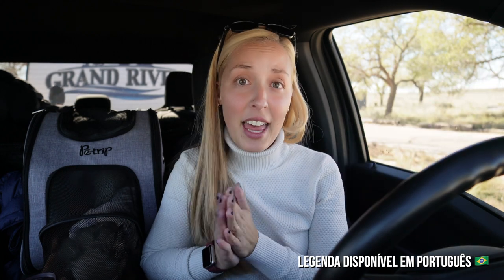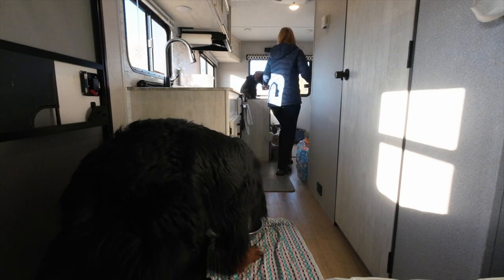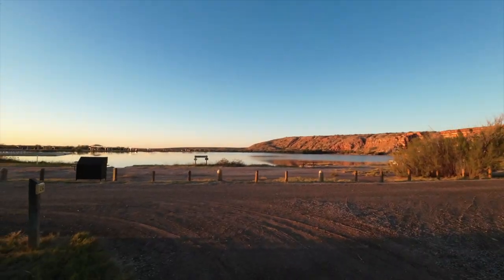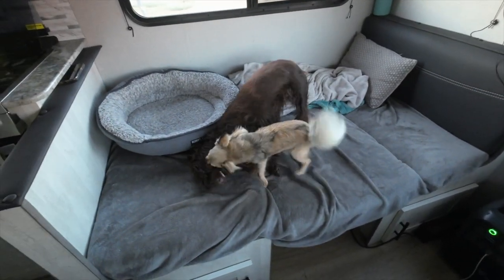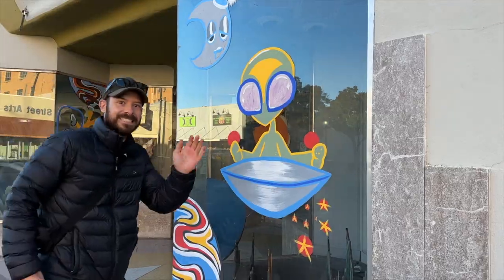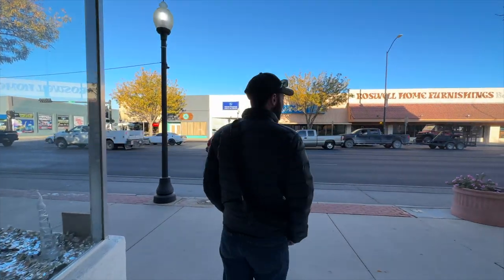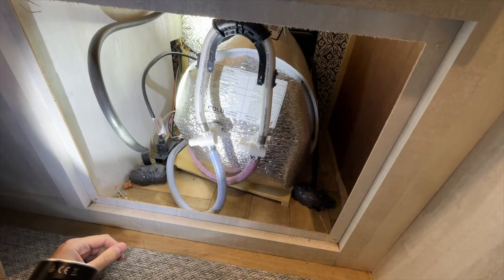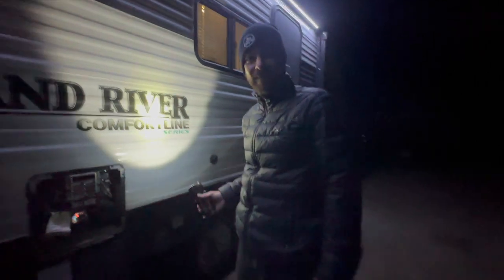RV Cold Shower and Aliens in Roswell [New Mexico]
Join us on the ultimate New Mexico adventure in our travel trailer with our 3 furry companions! 🚐🐾 Who knew a pitstop near Roswell would lead to an unexpected encounter with aliens? 👽😂

In this hilarious vlog, we share the spontaneous decision to explore Roswell on a whim – because, why not? Watch as we have a blast exploring the quirky city and cracking up at the extraterrestrial humor.

But wait, the real twist comes when we get back home! Our water heater decides to take a hiatus, and all we want is a warm shower after a chilly day. 🚿❄️ The campground has a shower house but picture this: 0 degrees Celsius and a bathroom with windows wide open! Brrr! 😬, not really an option right?!

Fear not, fellow adventurers! Channeling our inner MacGyver, we embark on a DIY mission guided by a trusty YouTube tutorial. Will we conquer the cold and emerge victorious with a working water heater, or will we succumb to icy despair? 🤔❄️

Join us in this rollercoaster of a day, filled with unexpected twists, laughter, and a dash of DIY drama. 🎥✨

Content of this video:

0:00 - Intro
0:34 - Bottomless Lake State Park
6:25 - Visiting Some Aliens
11:52 - Another RV Problem